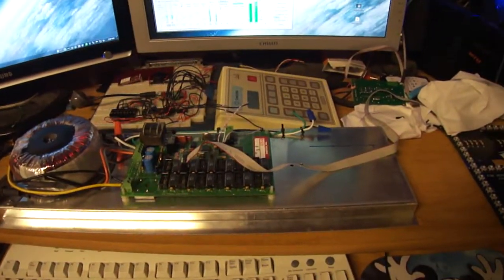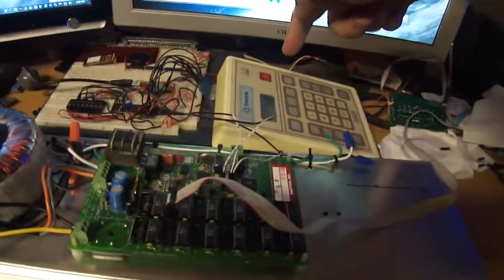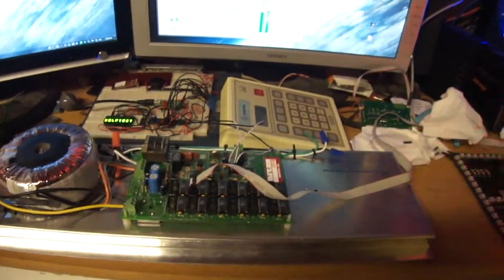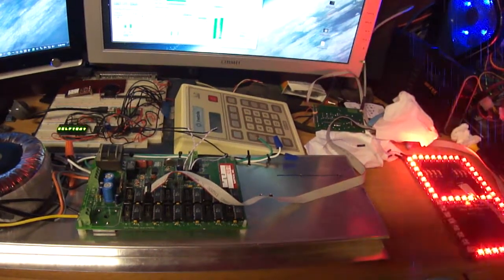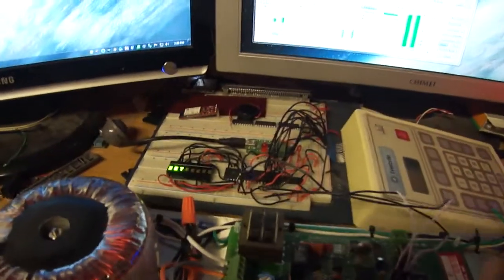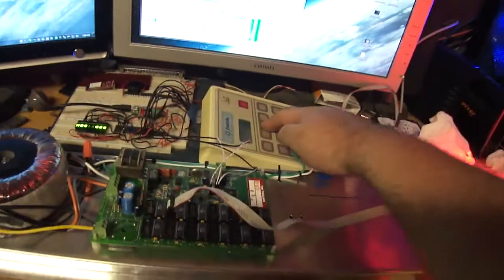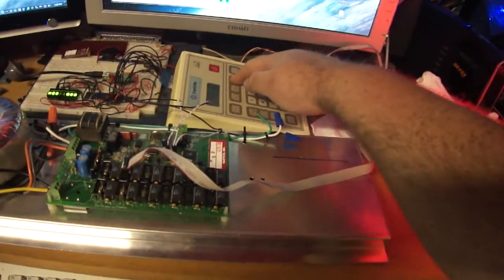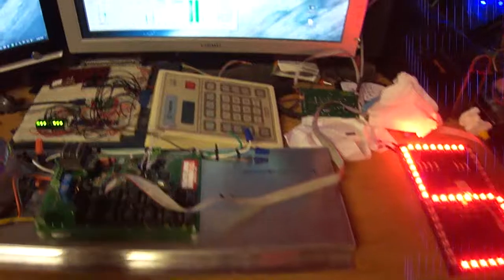DIY Football Scoreboard circuitry complete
The circuitry and communication for testing is completed. Only thing left, is to do the PCBs.